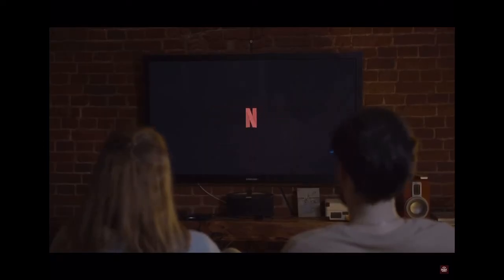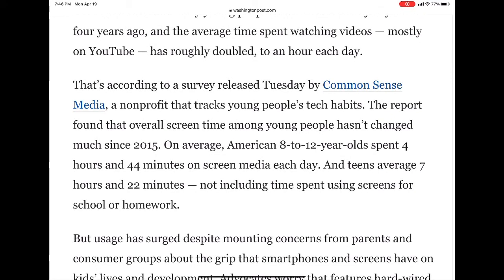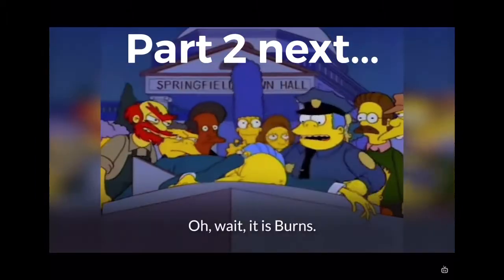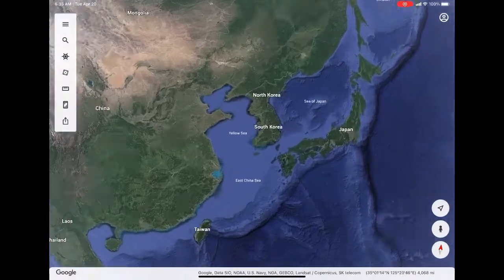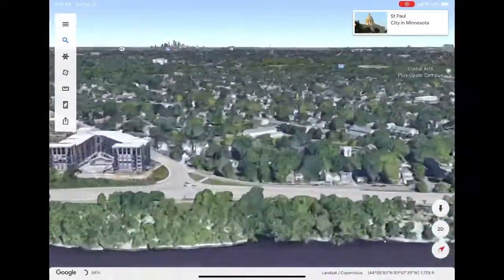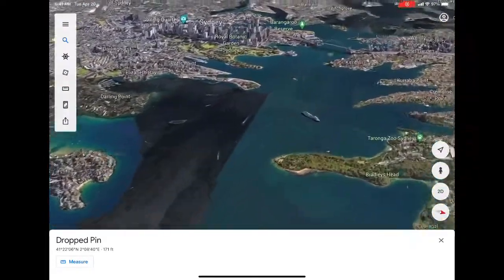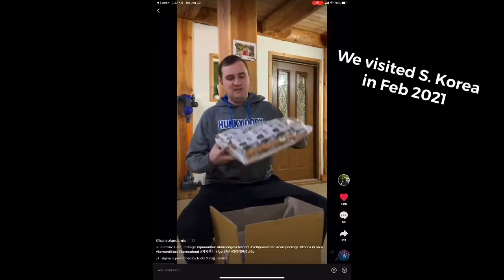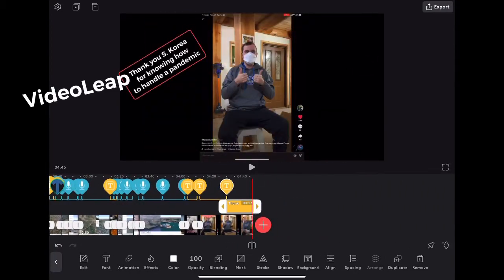TeachNow - Using videos in the classroom - Cohort 10 April 2021